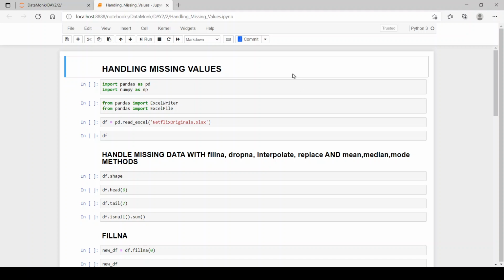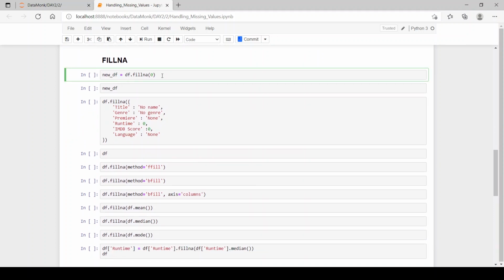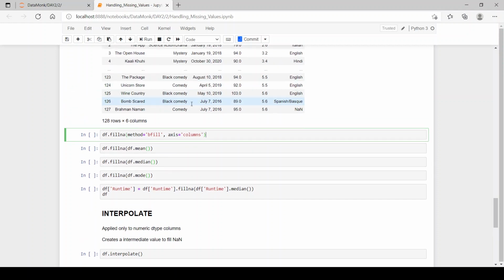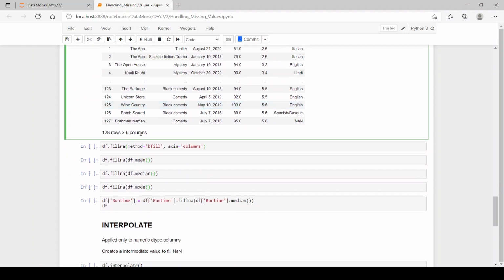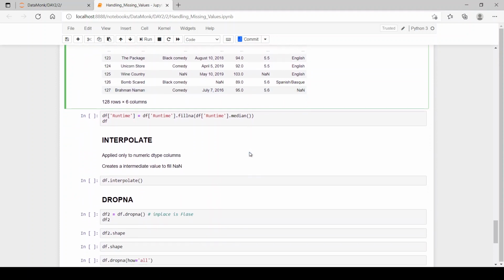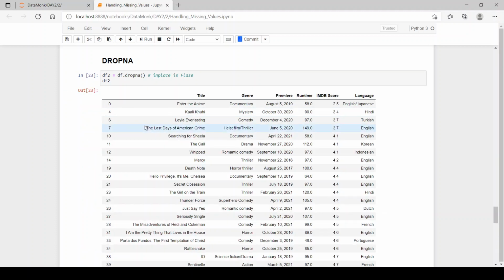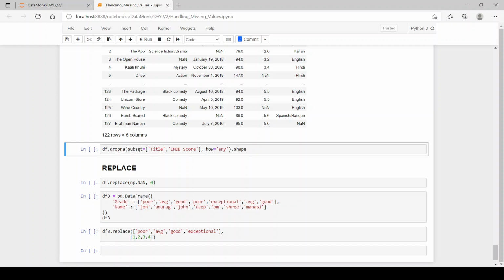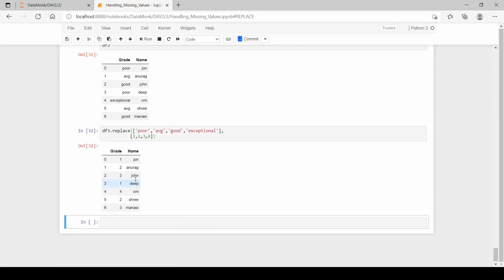Missing Value Treatment in Python | Part 7 | Python Pandas Tutorial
Missing Value treatment is useful not only in your day to day activity but also in various interviews to showcase your capability to prepare clean data.

-Data Analysts
-Data Scientists
-Business Analysts
-Product Analysts